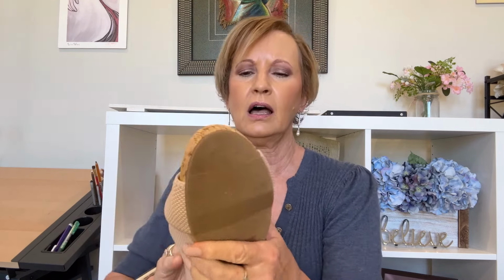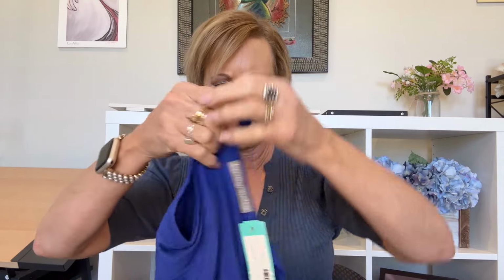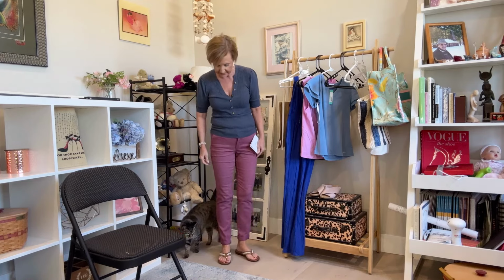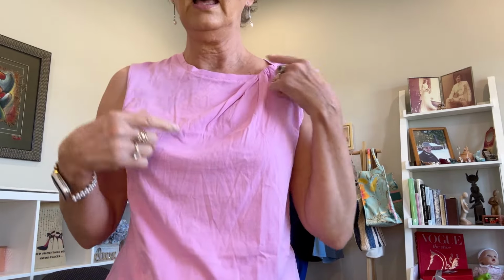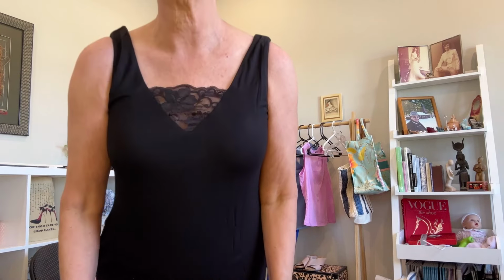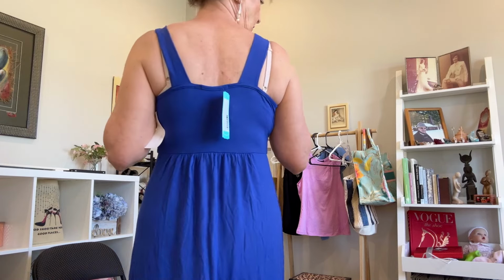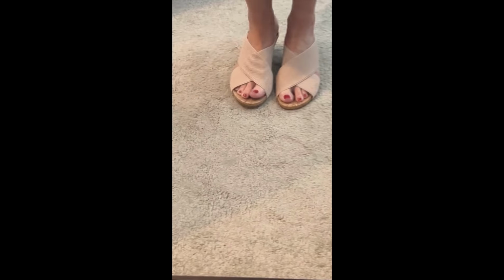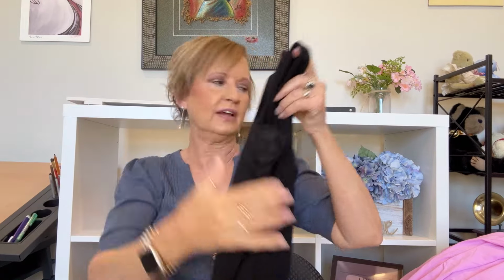New Stitch Fix Unboxing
It's time for a new Stitch Fix unboxing!

Items in box:
41 HAWTHORN
Joyce Stretch Knit Mule- Rose Gold
$69

CALVIN KLEIN SUIT SEPARATES
Stacy Flutter Sleeve Blouse - Blue
$54

LOVEAPPELLA
Darlene Sleeveless V-neck Maxi Dress - Blue
$70

SANCTUARY
Sun's Out Knit Tank - Pink
$39

NINE BRITTON
Azriel Knit Top - Black
$39

For reference, I am 5' 3", 115#.